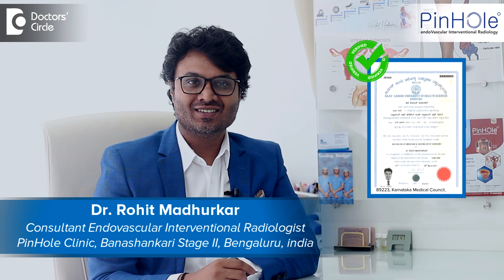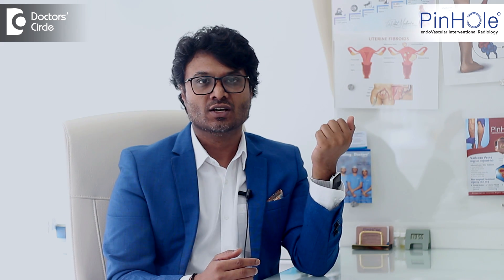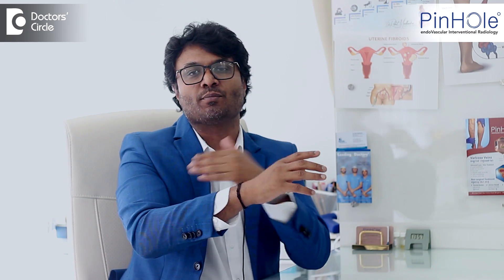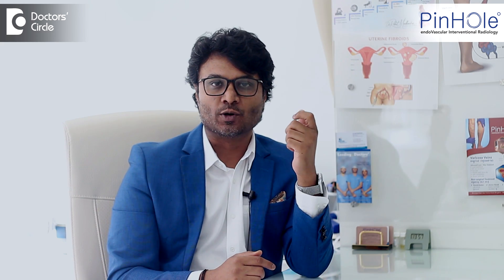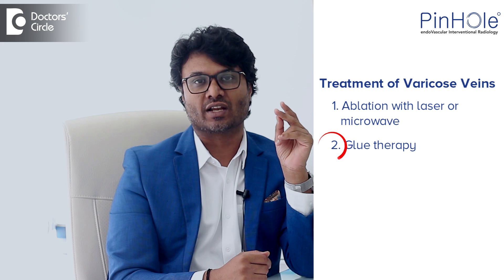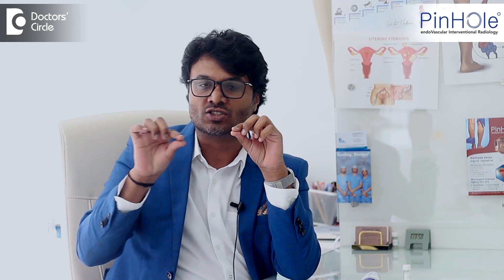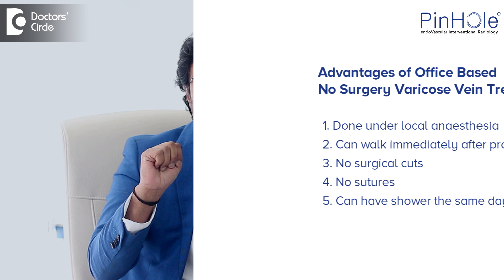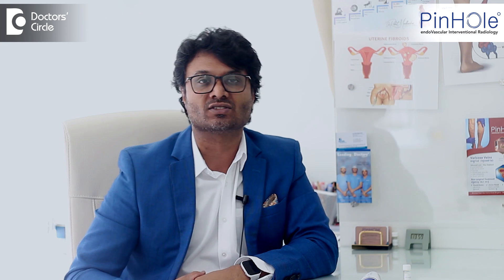2 Latest & Best Treatment of Varicose Veins| Glue Therapy|Ablation-Dr.Rohit Madhukar|Doctors' Circle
Dr. Rohit Madhurkar | Phone 📞 : (Online & in-person appointment can be booked online or by call) | Registration No: 89223 Karnataka Medical Council, 2010 | Consultant Endovascular Interventional Radiologist | Pinhole Clinic | Banashankari 2nd stage, Bengaluru, India
I tell my patients that if you wear stockings What complications you should have in one year may take 5 years. So stockings will help you reduce the progression of the disease which is the first form of treatment. It's a structural abnormality. Imagine my hand is fractured if my hand is fractured I cannot apply cream and it won't become straight. So we have to fix the hand and put a plaster same way for varicose veins those veins are destroyed they have bulged they have lost their capacity we have to go in and treat it or close those veins which is the principle of the treatment. Then comes the different forms of treatment. If you have no extensive varicose veins the most common one that I do and the world's best treatments which are available currently are two. One is ablation which is either with laser or microwave which we do laser is very popularly known and the second thing most advanced one and which we are all known for as an intervention radiologist is glue therapy which comes like this. So this glue is loaded onto a system which has a gun like that and we slowly deploy throughout the vein and we come out. So when this happens the vein bulged veins which are abnormal they all see he slowly and close off and your varicose veins is eradicated so this disease is very simple to treat and the advantages of getting this treatment. Five most important things that you have to know one is it is done under local anesthesia you can walk immediately after the procedure there are no cuts there is no sutures that we put and you can have shower the same day. So these are the five main advantages that we have of doing this treatments. We call it an office based procedure you come come in get the procedure get up walk and go home. This is how the convenience of the procedure is and at Pinhole we cure it to make it even more special for you giving a complete A to Z cover for varicose veins right from consultation, Doppler, medication stockings, treatment post treatment Care Counseling and follow-up medications everything is covered under one roof at Pinhole Clinic.